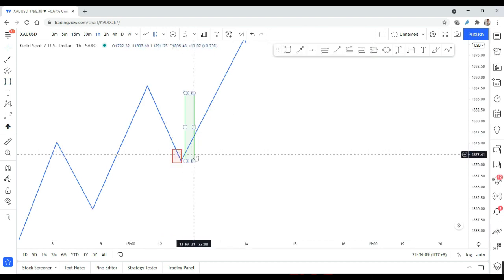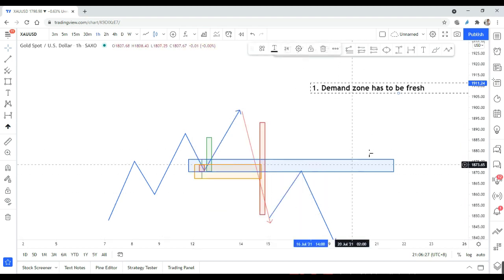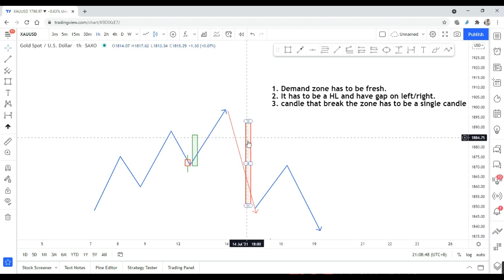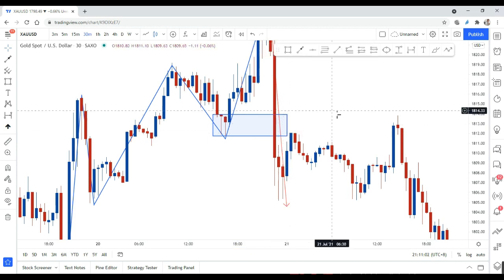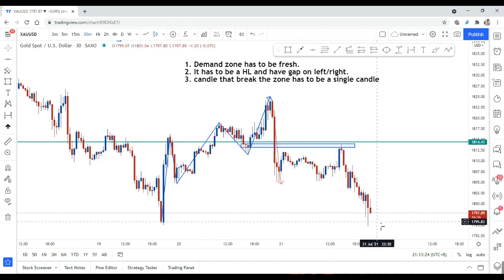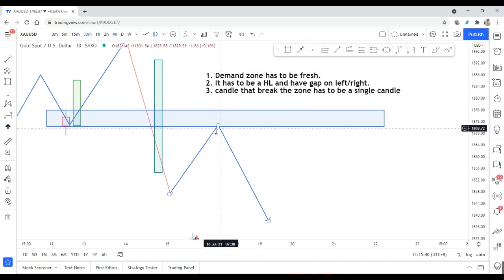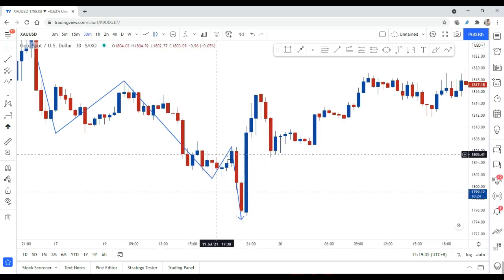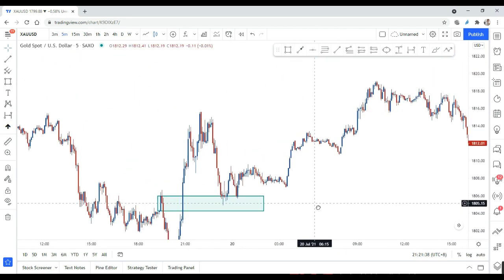The Hidden supply demand Set up (With easy Rules to follow)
This is hidden blindspot set up taught by one of my mentor. I don't use it a lot but recently I saw a lot of this set up. So I will share it with you guys with easy to follow rules.